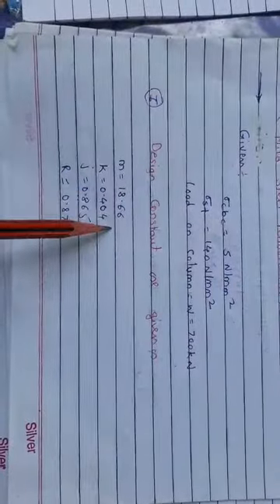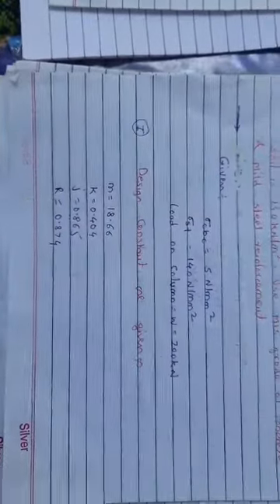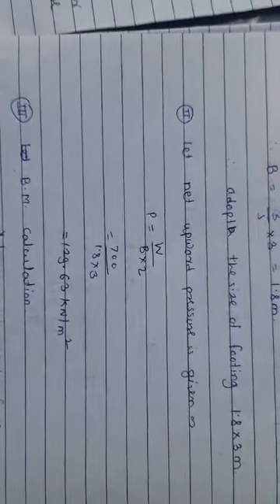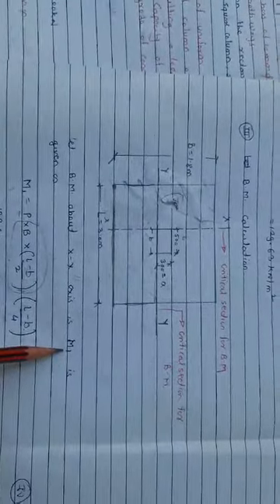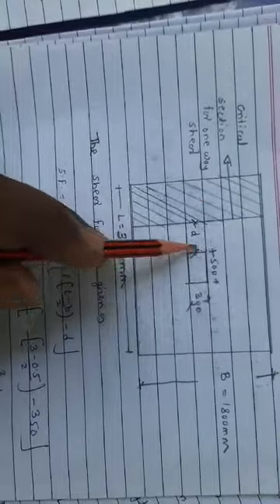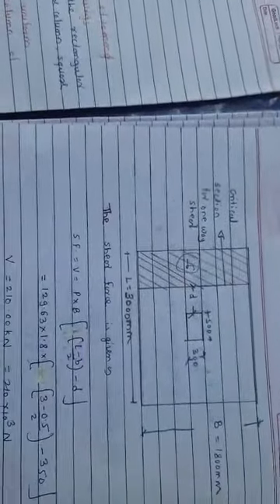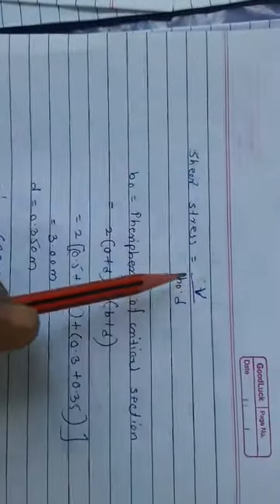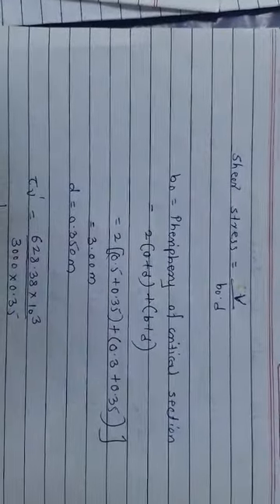Design of footing part 4